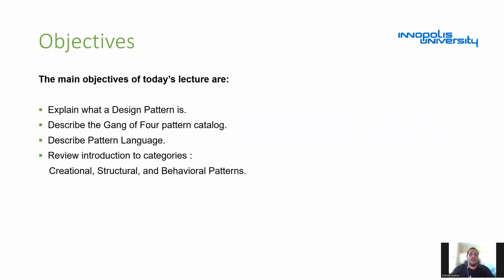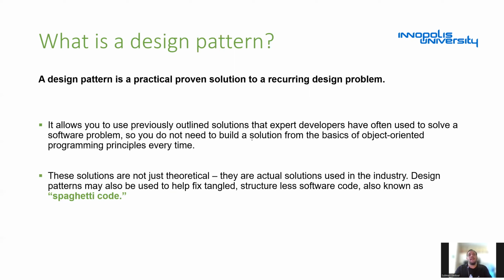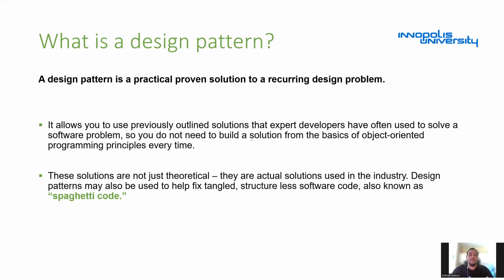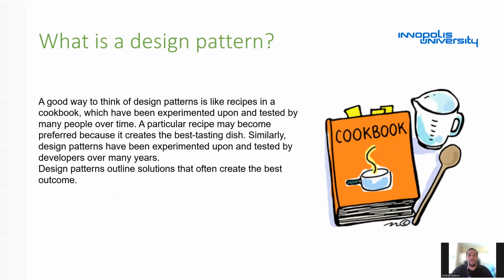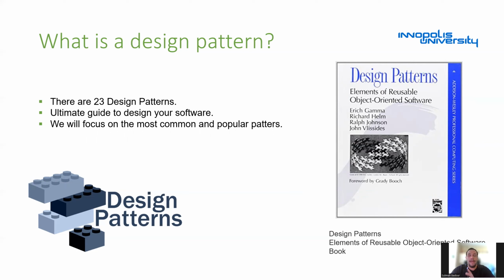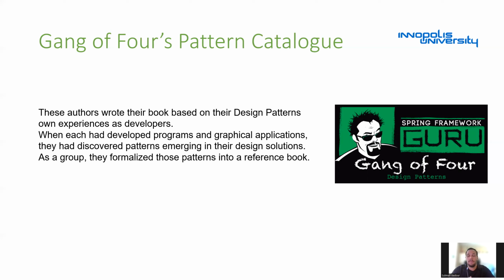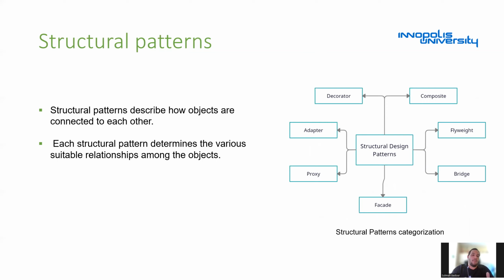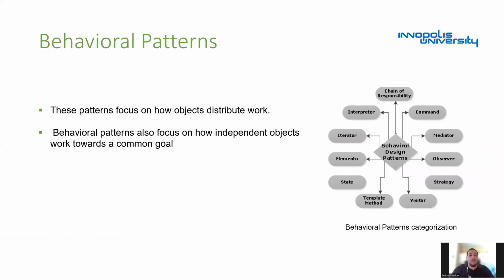Introduction to Design Patterns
Software Systems Analysis and Design Course , 1st lecture.